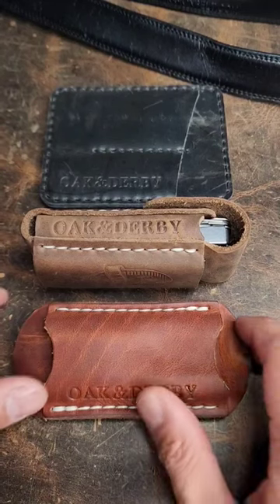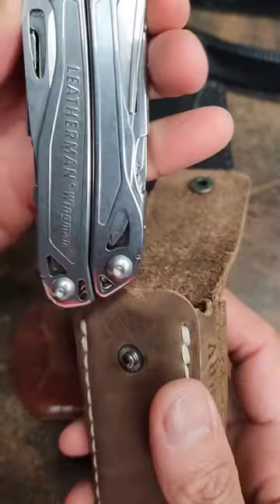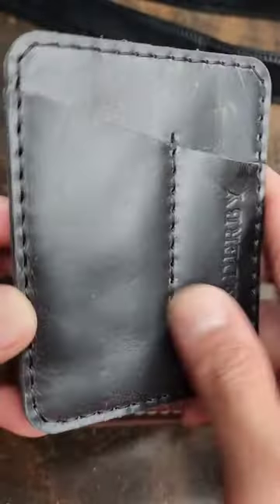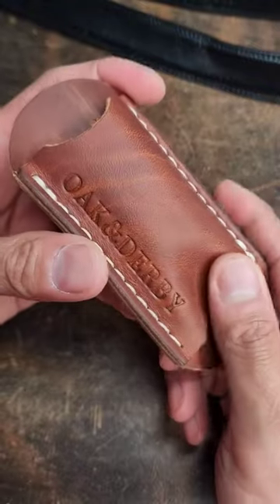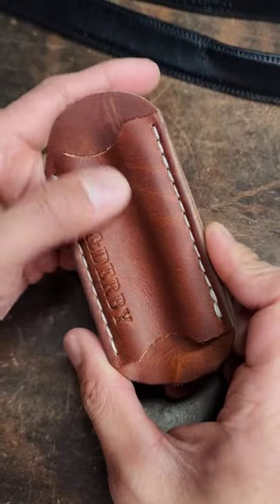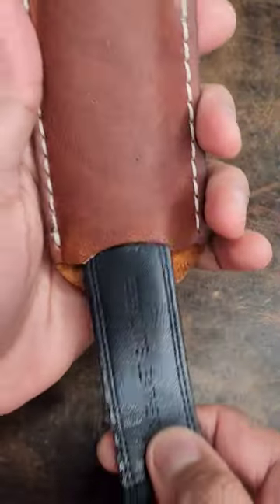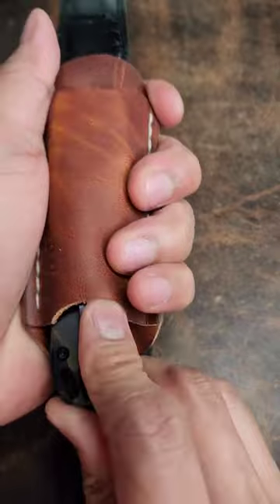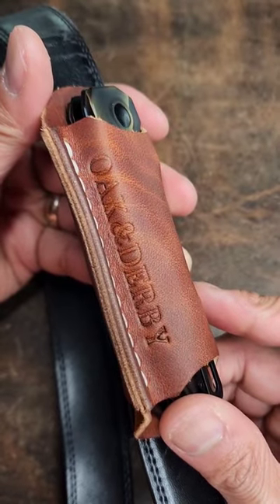if you wear a suit or dress pants you need this